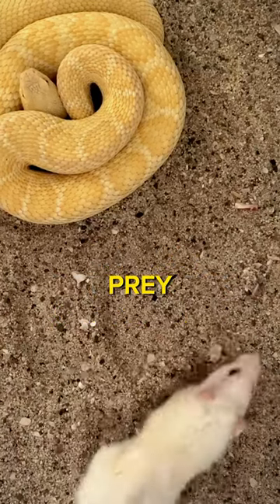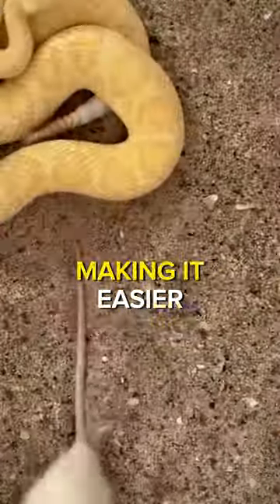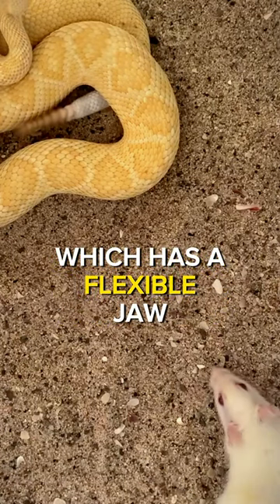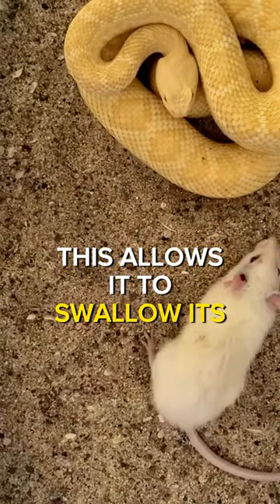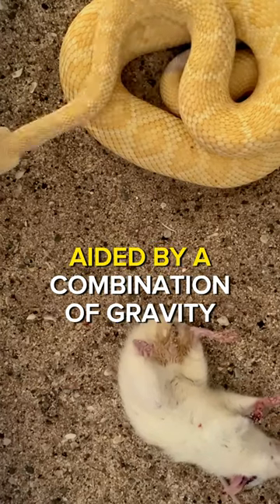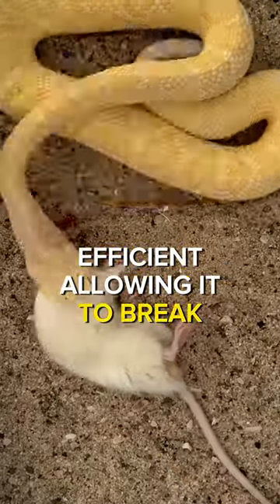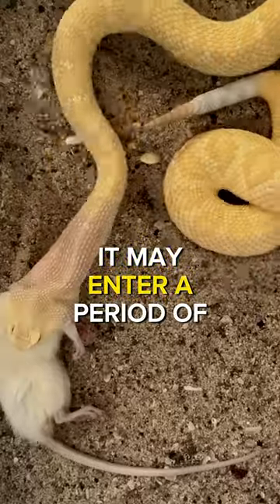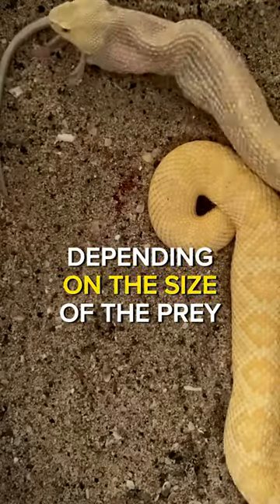Rattlesnake vs Rat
Rattlesnake vs Rat. How a rattlesnake eats its prey.
When a rattlesnake catches its prey, it uses a venomous bite to both immobilize and begin the process of digestion. The venom paralyzes the prey, making it easier for the snake to capture and consume it.
Once the prey is immobilized, the rattlesnake, which has a flexible jaw, can unhinge its lower jaw to accommodate large prey. This allows it to swallow its prey whole, as it cannot chew or tear it into smaller pieces.
The snake's muscles then contract and move the prey down its body, aided by a combination of gravity and undulating movements. The digestive system of a rattlesnake is highly efficient, allowing it to break down and assimilate the nutrients from its prey quickly.
After the rattlesnake has consumed its prey, it may enter a period of relative inactivity to facilitate digestion. This process can take several days or even weeks, depending on the size of the prey.